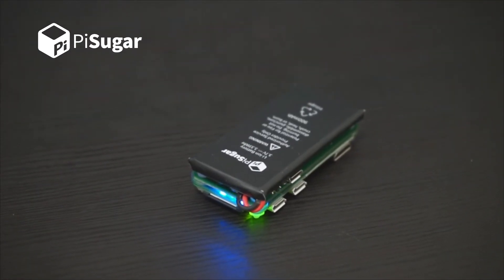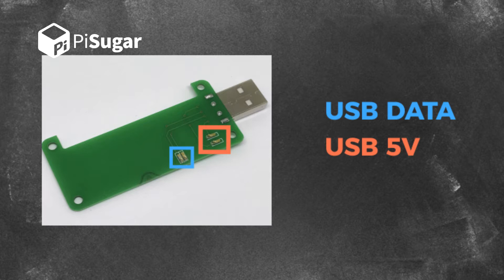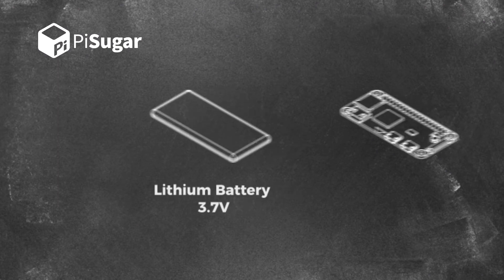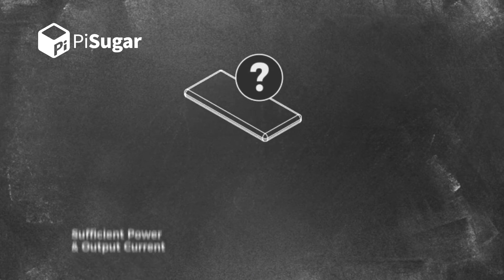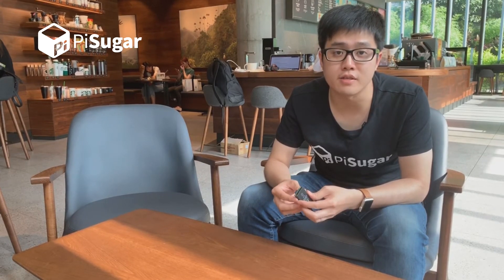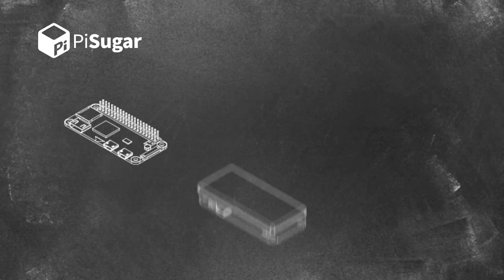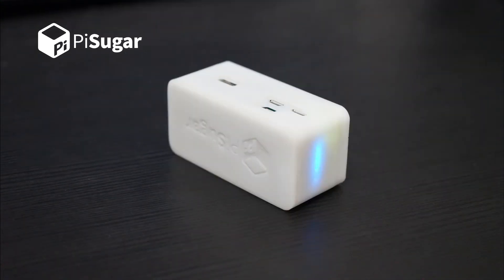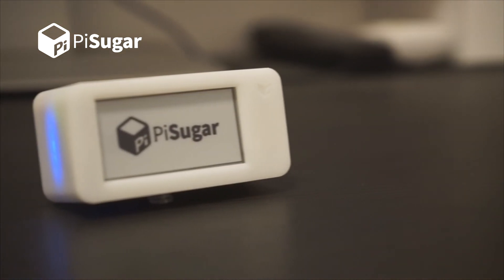Full Introduction to PiSugar - Raspberry Pi Zero Battery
PiSugar is a compact battery designed for Raspberry Pi zero series.